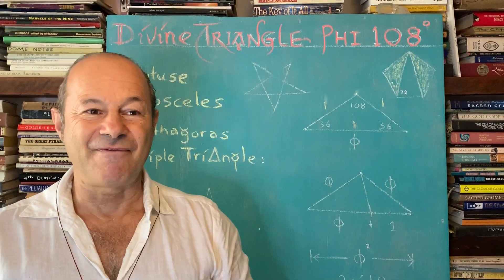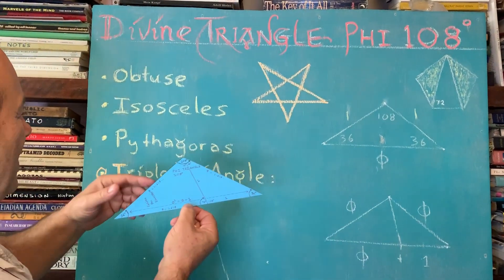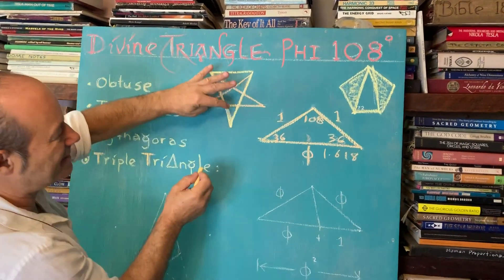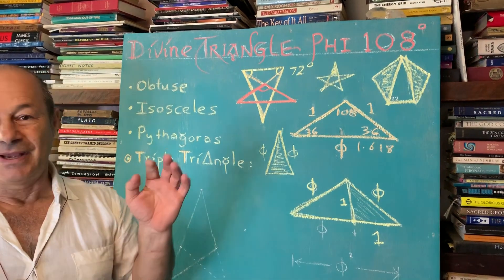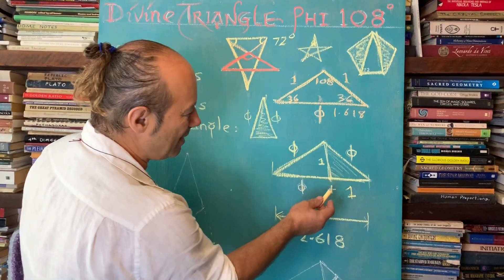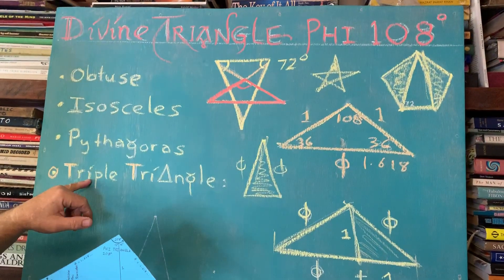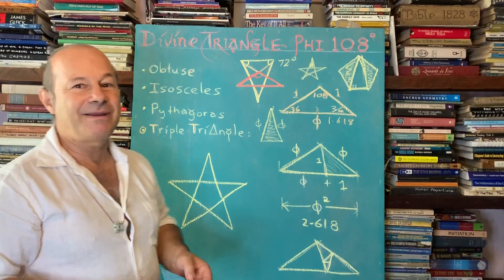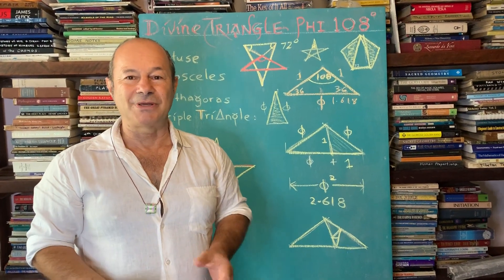PHI TRIANGLE: Divine Triangle 108 Degrees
There exists another sacred Triangle adored by the Pythagoreans. It is an Isosceles Triangle, with a top obtuse angle (more than 90 degrees) of 108 degrees, and its 2 base angles are 36 degrees. When we attribute the 2 shorter and equal sides to be set at 1 unit, then the longer line or base is 1.618… or Phi. It can also be constructed or extracted from the Golden Rectangle by using 2 simple arcs.

The Pythagoreans had a secret based on this Divine Triangle, that 3 of these Divine Triangles, when laid out in a specific manner, creates the Pentagram! Students 2,500 years ago were given this puzzle, how the Trinity of 3 triangles could create 5-ness: the Pentacle. For this reason, the Pentagram has always been referred to as the “Triple Triangle”. To understand this, you need to see it laid out on the video I have made.

Of interest, is the measurement of the base, when we let the two sides equal not 1 as before, but let the two sides = Phi, gives a base measurement of 1 + Phi which is surprisingly Phi Squared or 2.618… Further subdivision of this Golden Phi Isosceles Triangle shows self-similar triangles, all with apices (plural of apex) of 108 degrees, all sub-divisions can either get smaller and smaller, or larger and larger, suggesting it has Fractal properties, in the sense that the inside is the same as the outside. This is the Magic of Phi, it is unlimited, infinite and timeless.

Jain 108